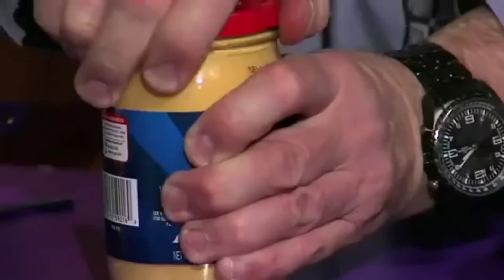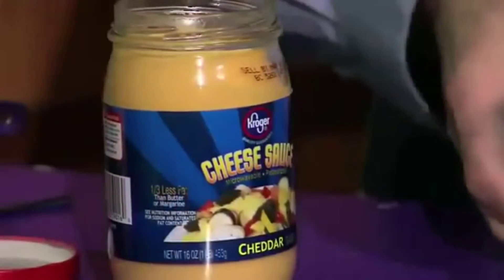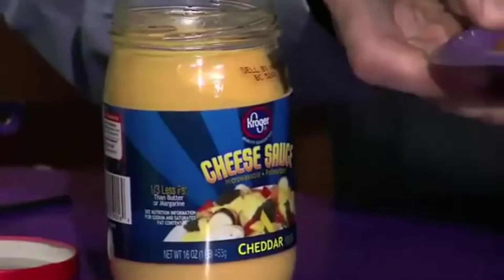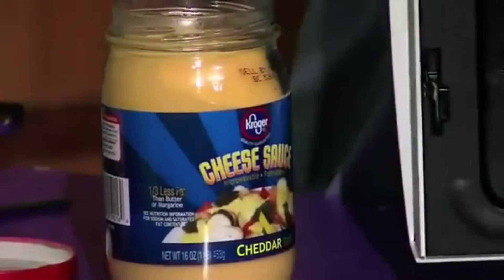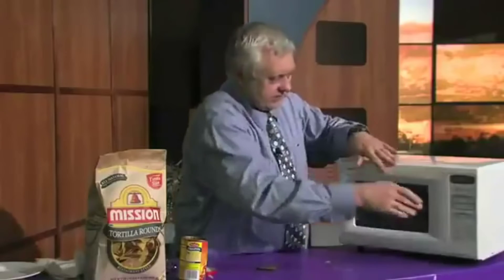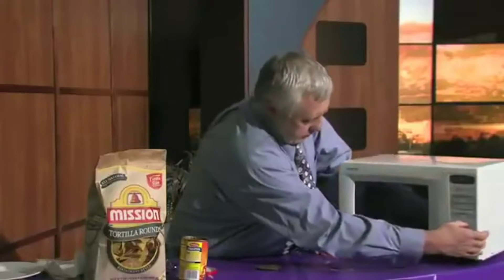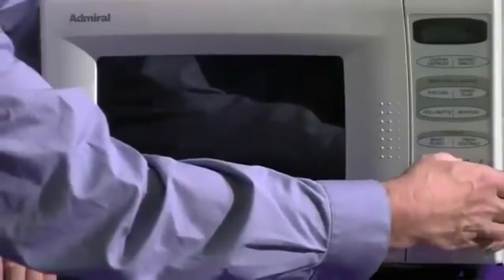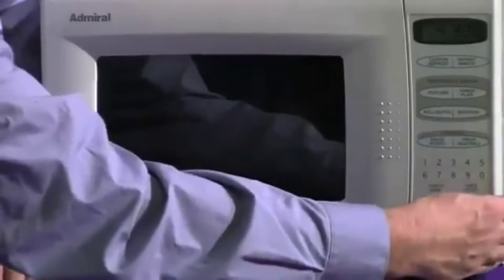𝓜𝓘𝓒𝓡𝓞𝓦𝓐𝓥𝓔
Just a quick YTP